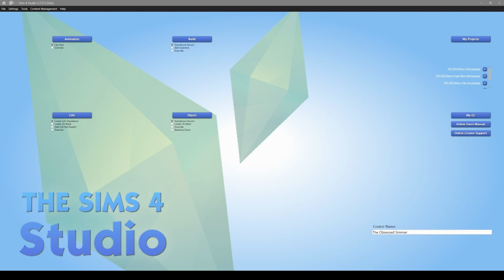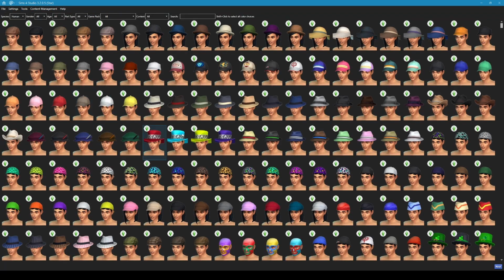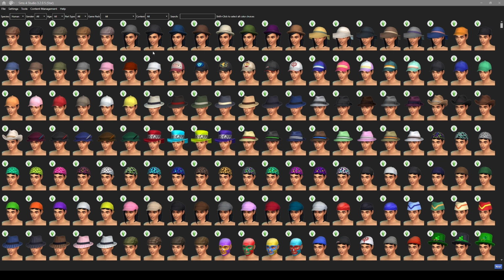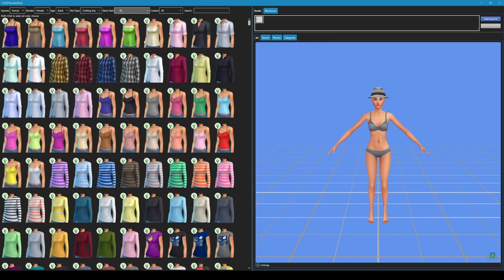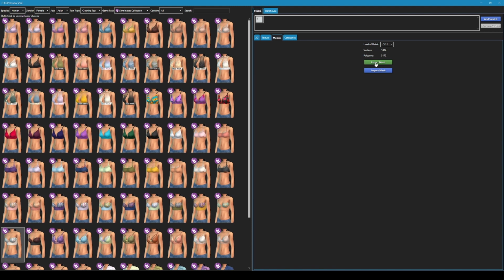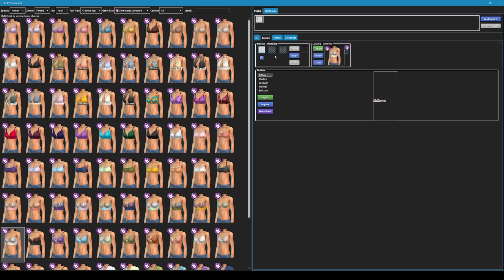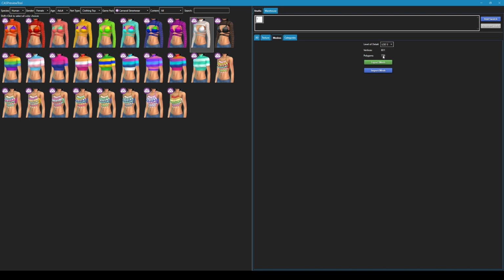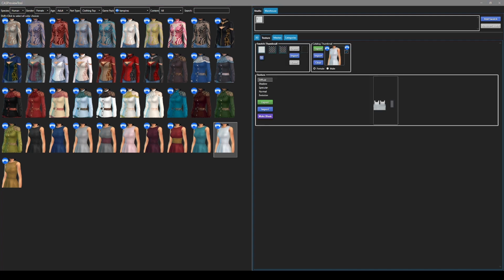Choosing The Meshes - My CC Making Process Part 01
This is not meant as a tutorial, just a fun behind-the-scenes look at how I make my CC.

Gallery IDs
The Obsessed Simmer - THEsmudgerCLONE
VelvettB - VelvettB
GnomeyFlamingo - Baelle49

Commentary By: The Obsessed Simmer
Music from Uppbeat (free for Creators!)

This video was created by and is the property of The Fates (The Obsessed Simmer, VelvettB & GnomeyFlamingo).